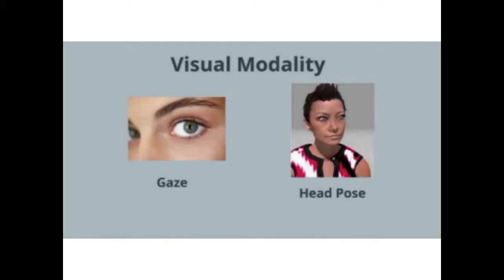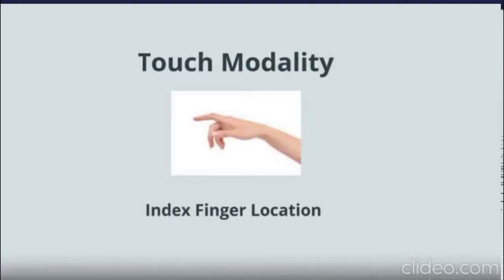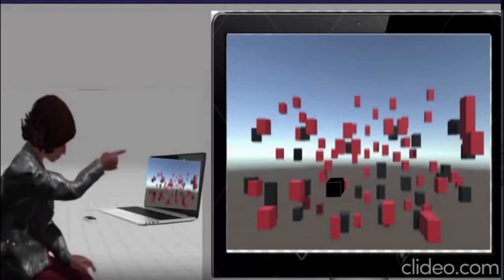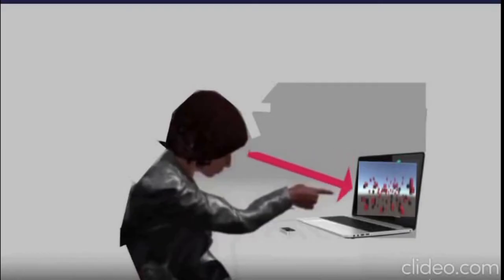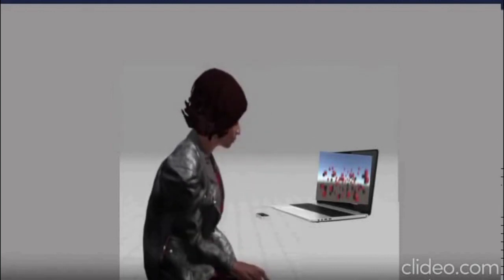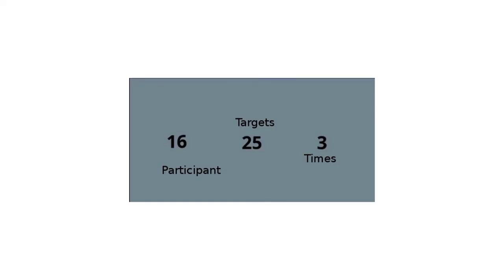Multi-modal Selection: Gaze + Pointing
In this project, machine learning was used to predict the intended object to be selected by the user in a crowded 3D scene. The input to the classification was the user finger direction and the eye gaze location.The conducted experiment was part of a thesis project in the German University in Cairo, Egypt.